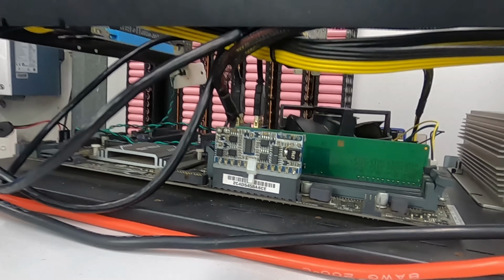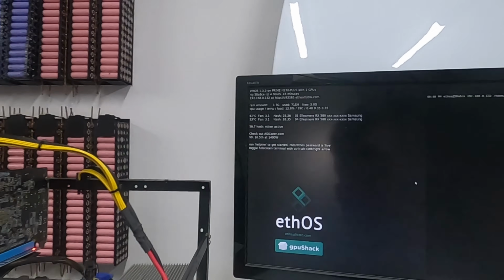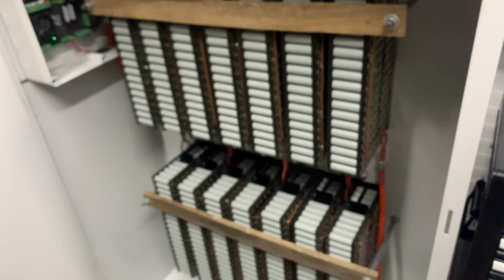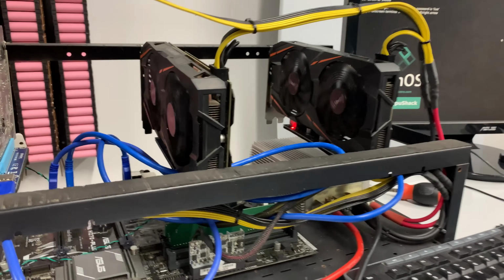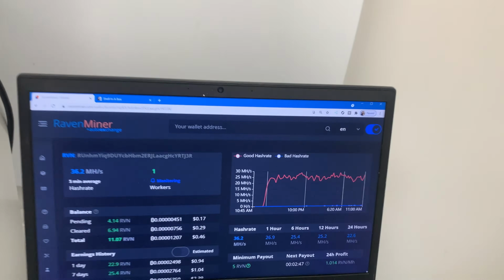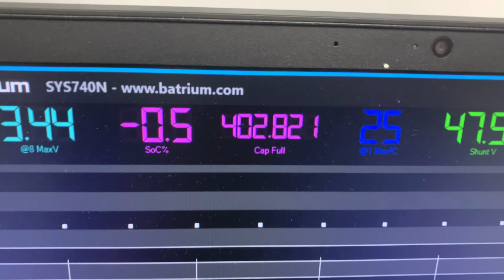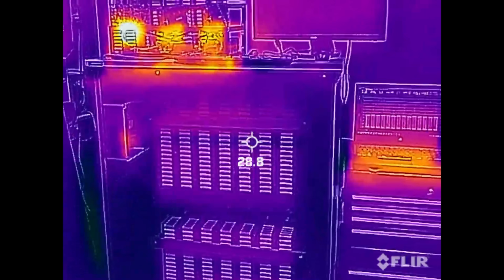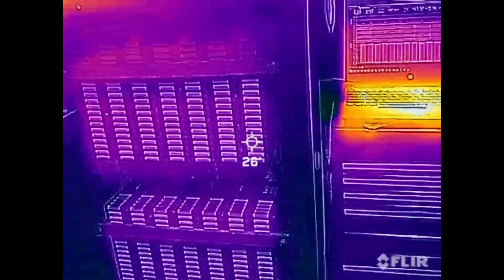DIY Lithium-ion Battery capacity testing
720w 60amp 48 to 12v Converter